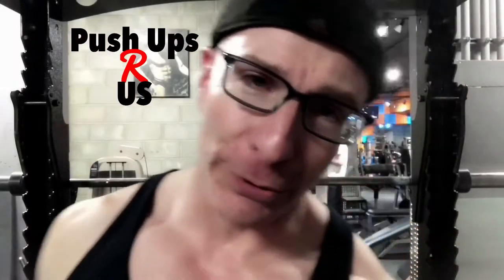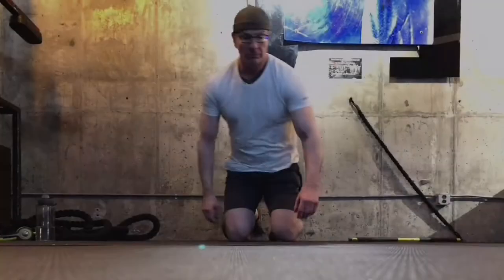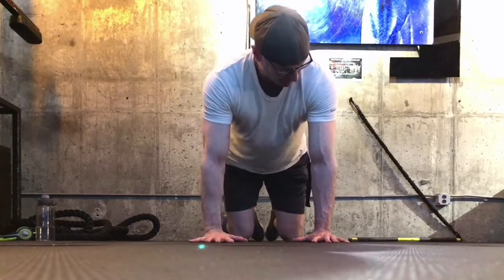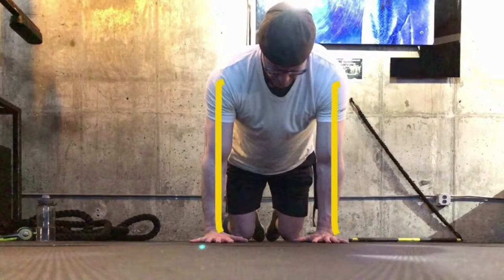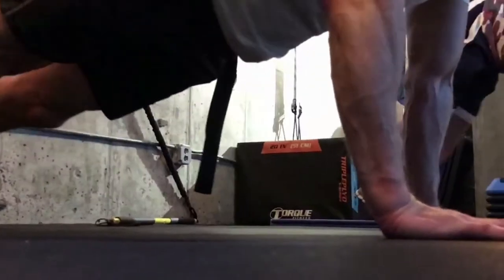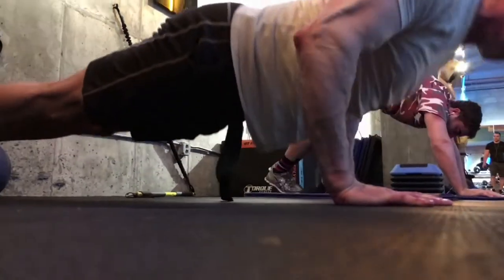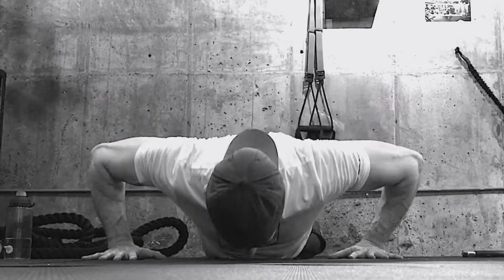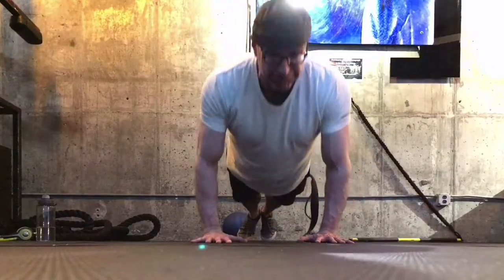Push Ups 101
MAYBE THE MOST PERFECT EXERCISE?
The simple, humble Push Up is deceptive. People at all levels of fitness sometimes struggle with them—including people who can bench big poundages.
But, I include it in almost all of my clients’ programs because it works so much of the upper body and core.
Here’s a video of the way I do them and teach them. If you don’t have the upper body strength to do the standard Push Up, then start with your knees on the floor.